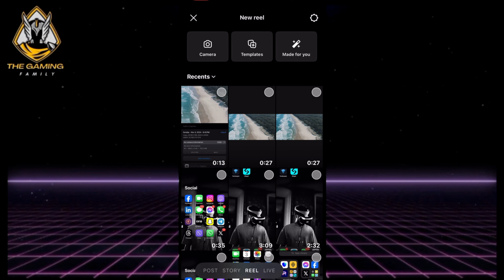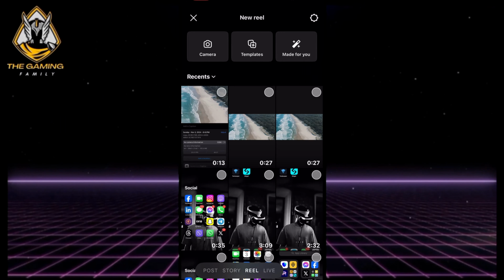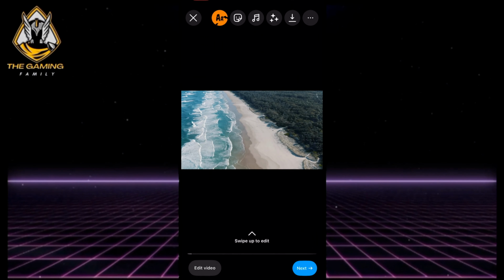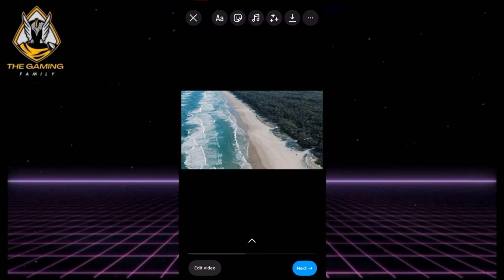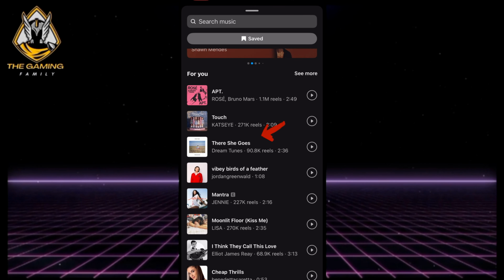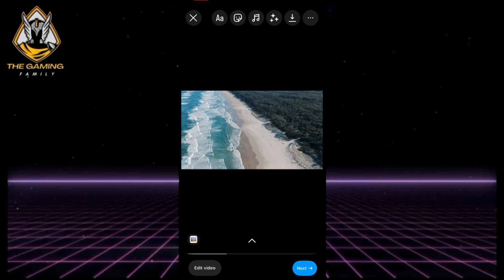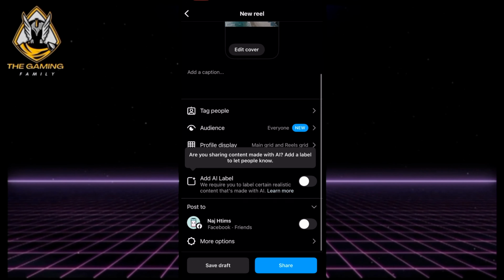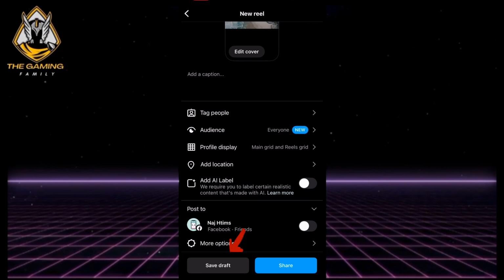INSTAGRAM REEL Background Music Secrets Exposed!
How To Add Background Music To Instagram Reel?

Want to take your Instagram Reels to the next level? Learn the secrets to adding background music that will make your content stand out! In this video, we'll expose the tips and tricks to adding music to your Instagram Reels, from how to add background music on Instagram Reels to how to edit background music on Instagram Reels. Whether you're a beginner or a pro, you'll discover how to use Instagram Reels to their full potential and make your content more engaging. We'll also cover how to add background music and voice in Instagram Reels, and provide tips on how to add music to Instagram Reels that will increase your views and engagement. So, if you want to know how to add background music in Instagram Reels and take your content to the next level, watch until the end!